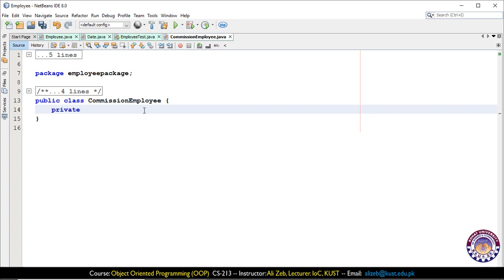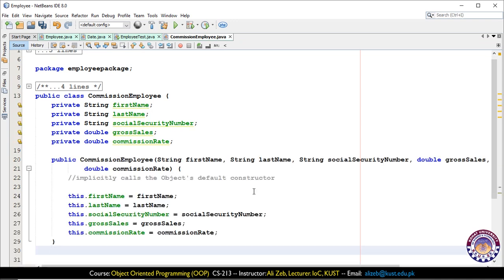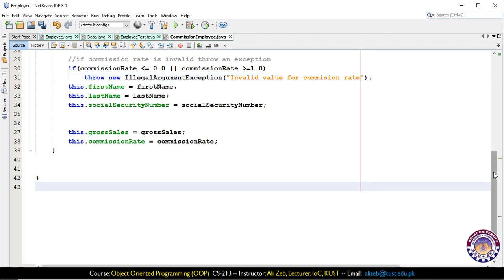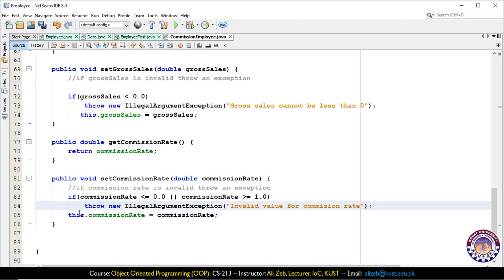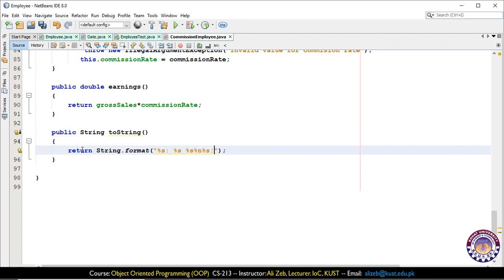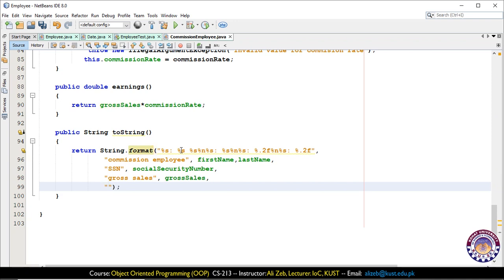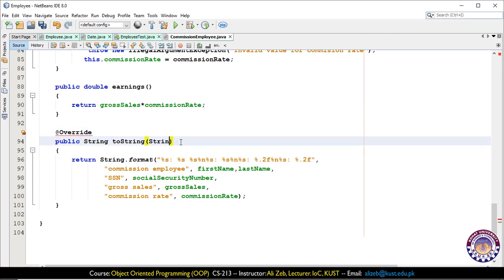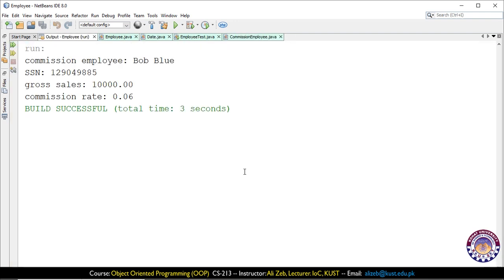L12-V1- Object Oriented Programming - Inheritance in Java - Example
Lecture 12 of the CS213 Object Oriented Programming course, Spring2021, Institute of Computing, Kohat University of Science and Technology (KUST), Pakistan. The video covers introduction to the concept of Inheritance and method overriding with the help of an example using Java